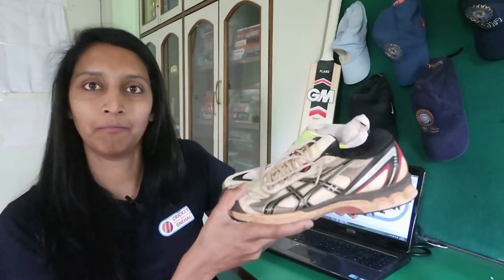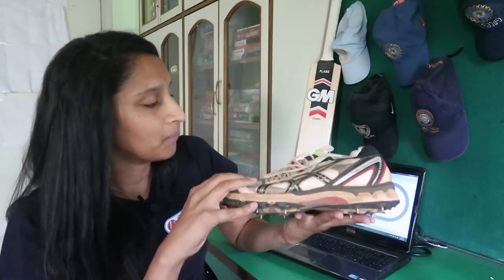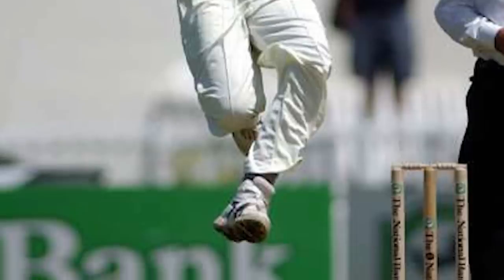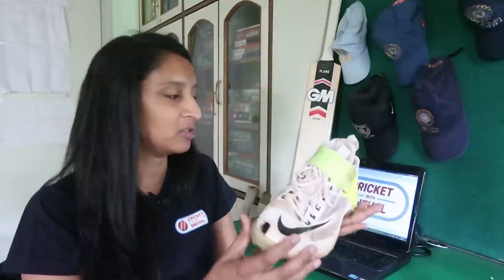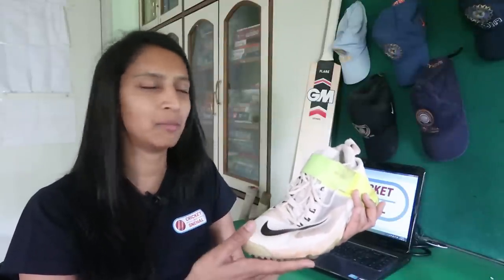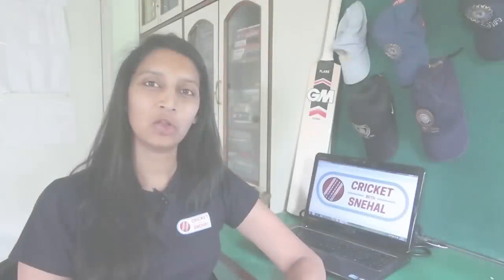TYPES OF CRICKET SHOES | Cricket Spikes | Difference | Batting shoes | Cricket with Snehal Hindi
Today I talk about the different types of cricket shoes, and when you should use which one. From the basic studs, to the differrent batting and bowling spikes, including special bowling shoes and half spikes.

Welcome to Cricket With Snehal, where I post Cricket Tips and Tutorials . I also post other useful information and travel vlogs from time to time.